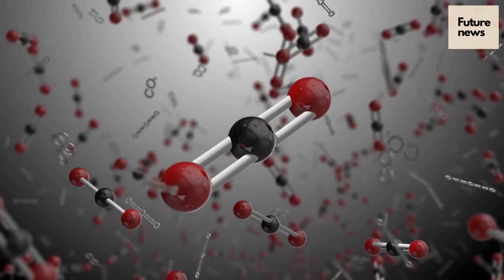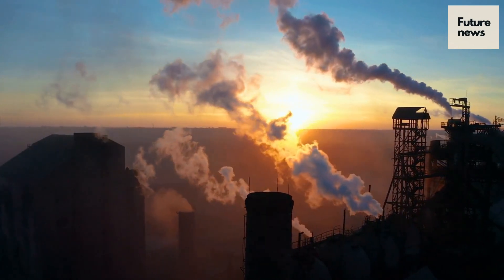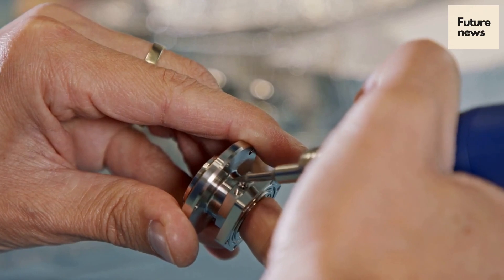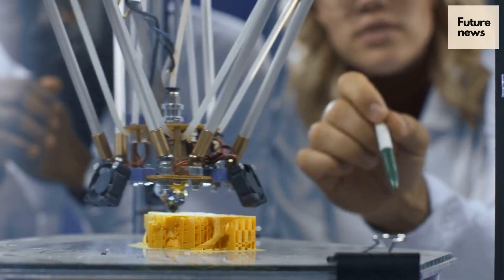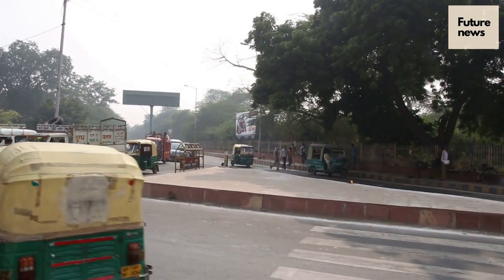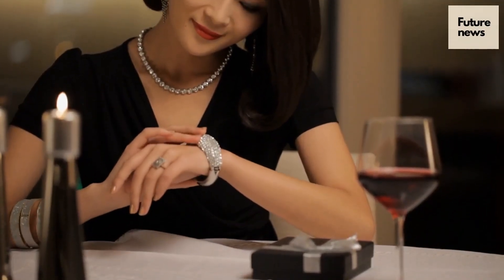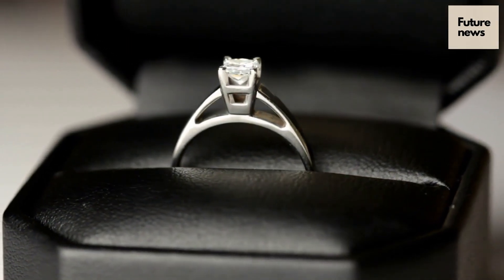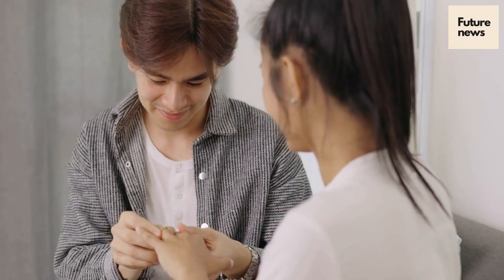Lab Grown Diamond Are Taking Over, Cheaper, Clearer and Cleaner For The Planet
The lab-grown diamond industry involves the creation of diamonds in a laboratory setting, rather than the traditional method of mining natural diamonds from the earth. Lab-grown diamonds are created using advanced technological processes that mimic the natural conditions that produce diamonds, such as high pressure and high temperature.

These lab-grown diamonds are virtually identical to natural diamonds in terms of their physical, chemical, and optical properties. They are also considered to be more sustainable and ethical than traditional diamonds, as they do not require mining and do not contribute to environmental damage or labor exploitation in diamond mining regions.

The lab-grown diamond industry has been growing rapidly in recent years due to increasing consumer demand for sustainable and ethical products, as well as the technological advancements that have made the production of lab-grown diamonds more efficient and cost-effective. The industry is expected to continue to grow in the coming years, as more consumers become aware of the benefits of lab-grown diamonds and as technological improvements further drive down the cost of production.